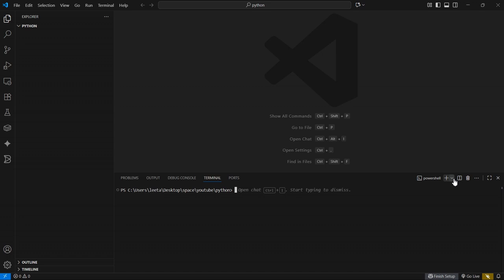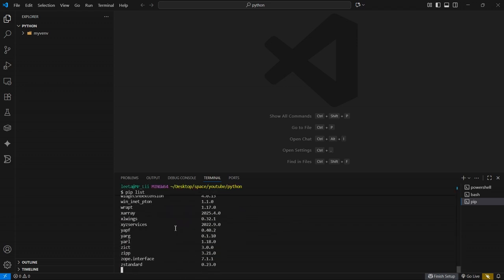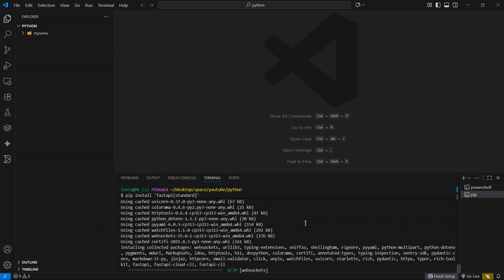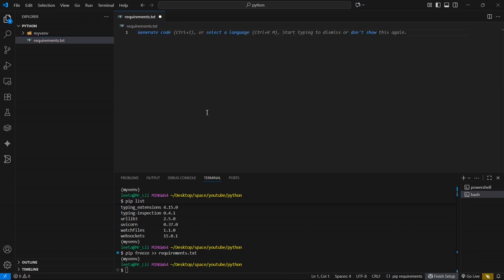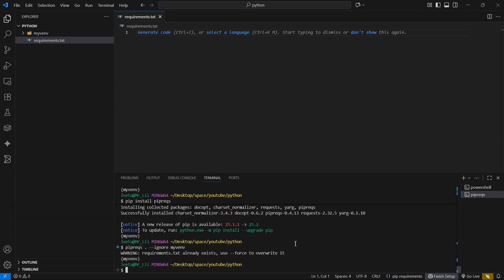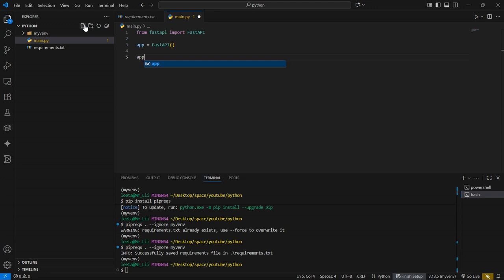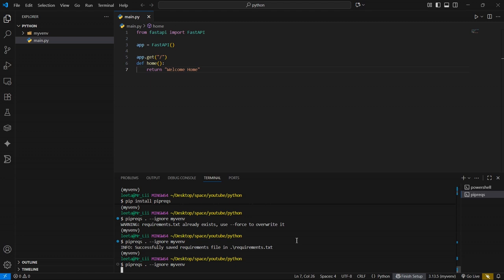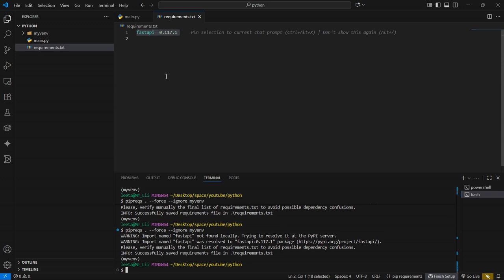How to create a clean requirements.txt files to share in your project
Learn how to create a clean requirements.txt file that stores only packages and libraries used in your project.